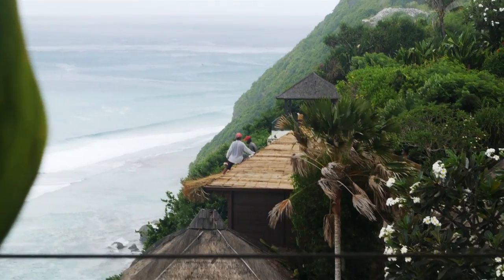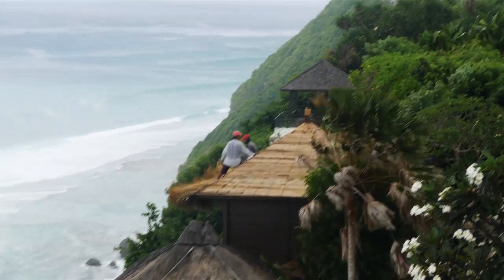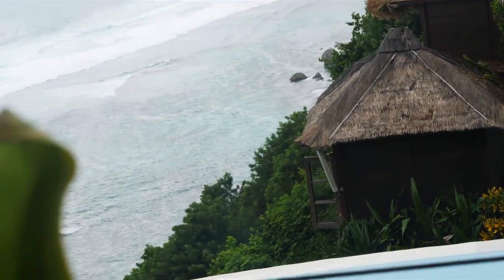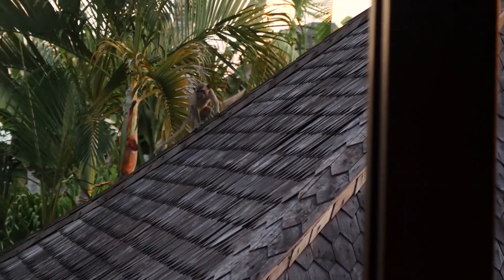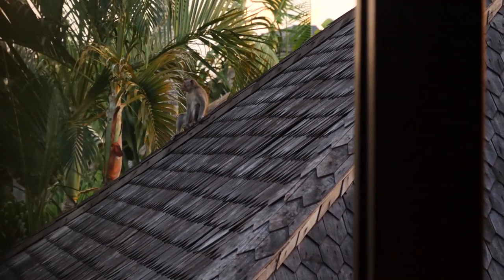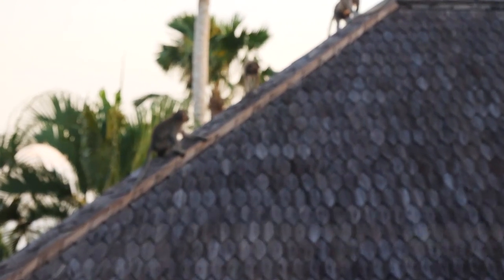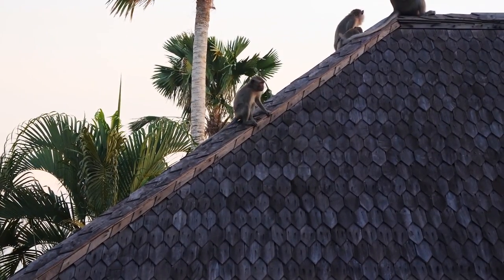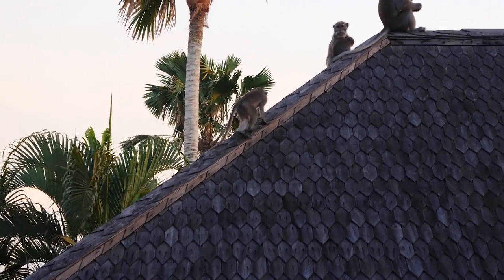Karma Kandara Travel Vlog | Karma Beach and Karma Spa | Indonesia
Welcome to Karma Kandara! In this video I'm taking you along for a tour of one of Karma Kandara's most beautiful cliffside residences. The Residence at Karma Kandara (Karma Villa Maria and Grand Cliff Villa Nirvana) both feature over 8,500 square feet of pure luxury. With spacious, airy rooms, five ensuite bedrooms and dramatic ocean views, this spot truly is the definition of luxury on Bali's "Billionaire Row".

This wasn't our only visit to Karma Kandara though. For more vlogs and villa tours from this (and other) stays, be sure to check out the videos linked below.

00:00 Morning in Bali
01:05 Breakfast at Di Mare
01:50 Karma Beach Club
03:00 Karma Spa Review

I use Artlist! Artlist is great because not only can you use their music for your YouTube videos and vlogs, but for your professional projects as well.